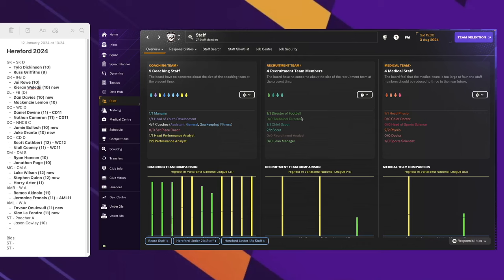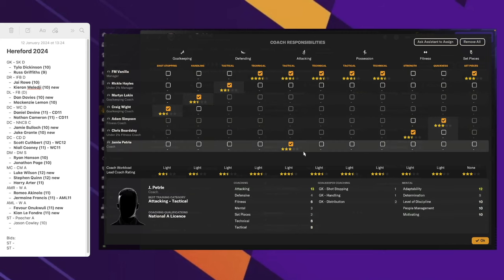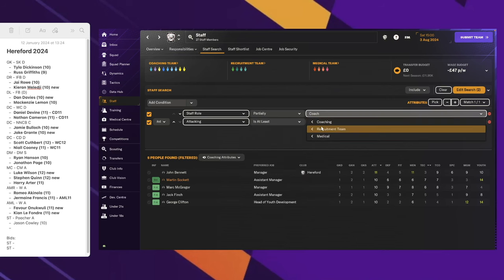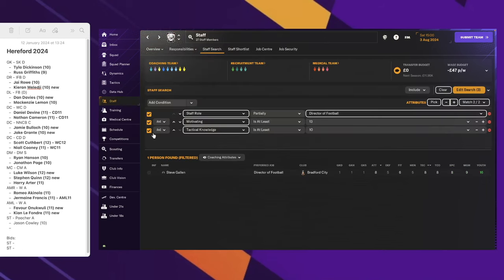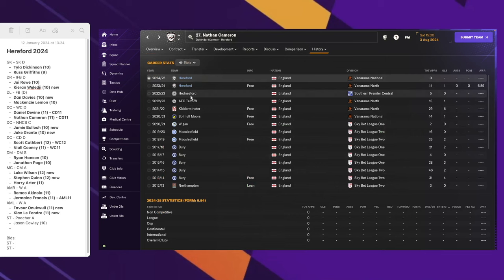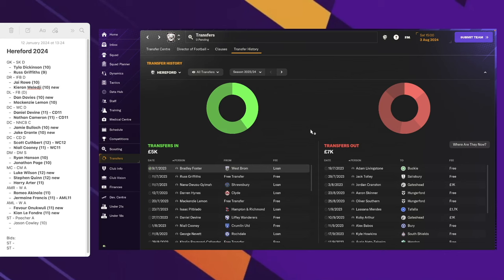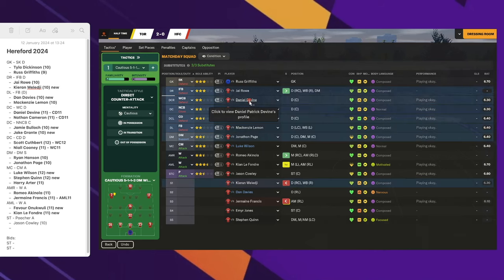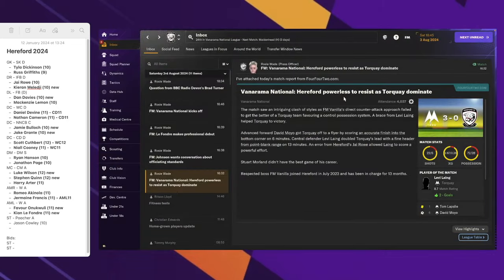STAFF SEARCH! Hereford FC - #06 | Football Manager 2024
FM24 Career Mode gameplay with Hereford FC. Now playing the Vanarama National League!

Played and recorded on a MacBook Air with M1 chip (2020)